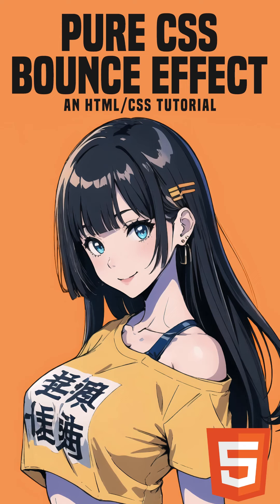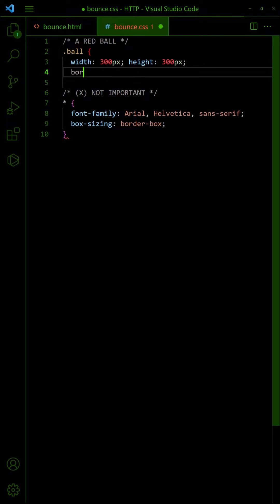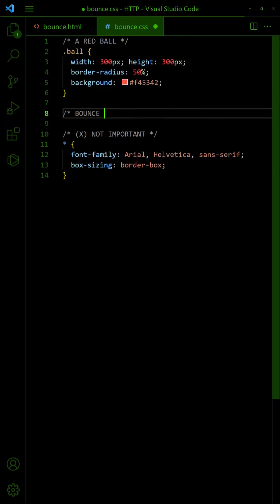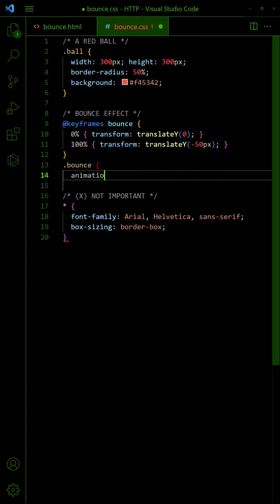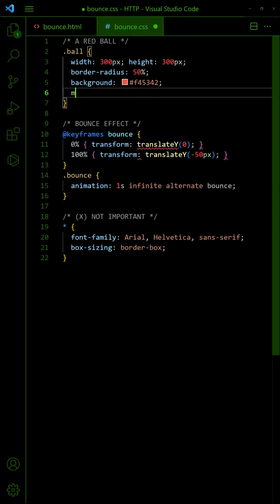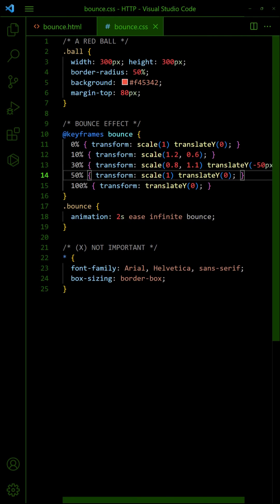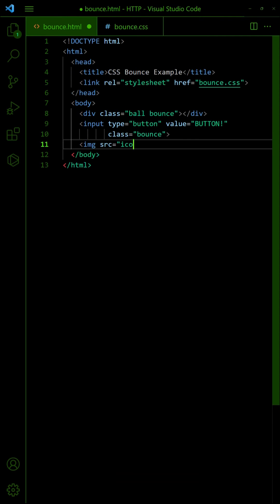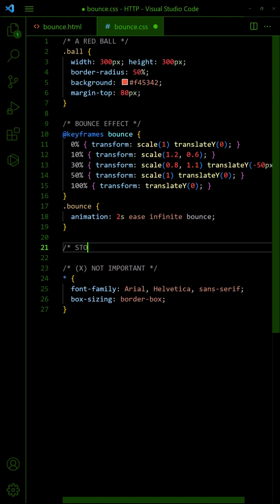Simple Bounce Effect In HTML CSS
How to create a bounce effect using pure CSS.